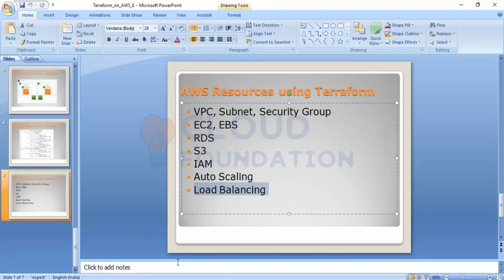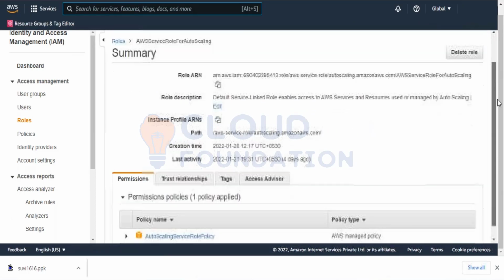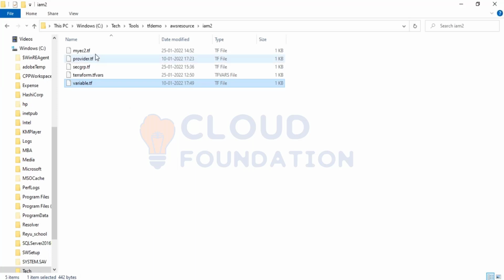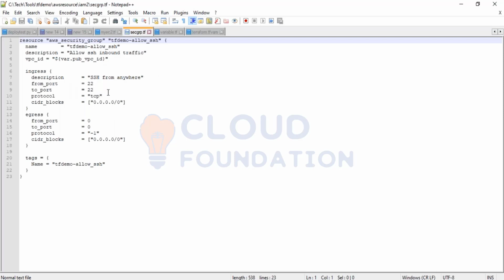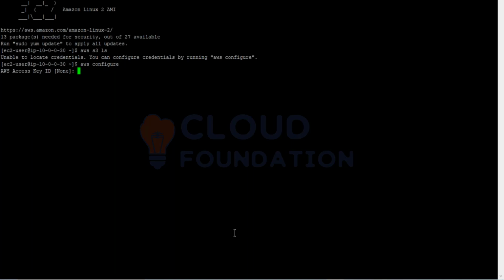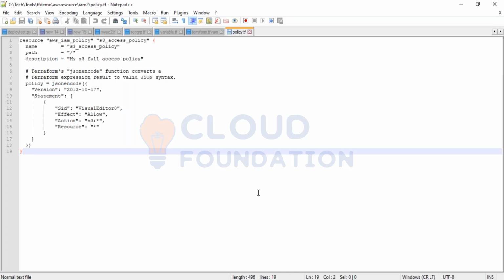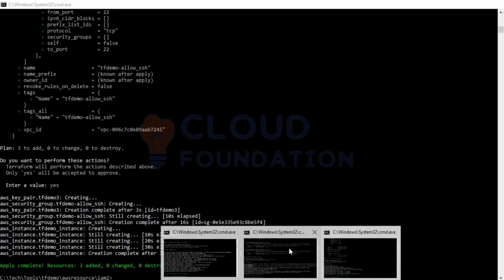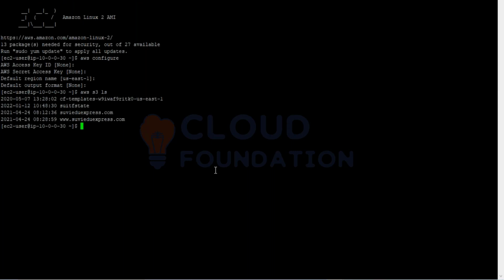Terraform AWS Modules | AWS Terraform Tutorial for Beginners | Cloudfoundation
Are you looking for Terraform AWS tutorial?
Terraform is a powerful tool for provisioning and managing cloud infrastructure. It is an open source tool that enables you to define your infrastructure as code and to deploy and manage that infrastructure across a variety of cloud providers, including AWS.

Terraform is a great tool for those who are already familiar with AWS and are looking for a way to automate their infrastructure management. It is also a good tool for those who are new to AWS and are looking for an easy way to get started with provisioning and managing AWS resources.

Our expert faculty will guide you through all the concepts you need to know to pass the Terraform AWS certification exam, while our full time technical support team will be there to help you every step of the way. Plus, our flexible training hours mean you can study at a time that suits you.

Topic Covered: -
This video has covered on the topics of Loops, Dynamic Block, Provisioners in Terraform AWS.